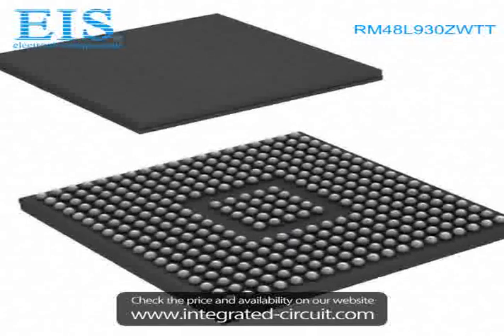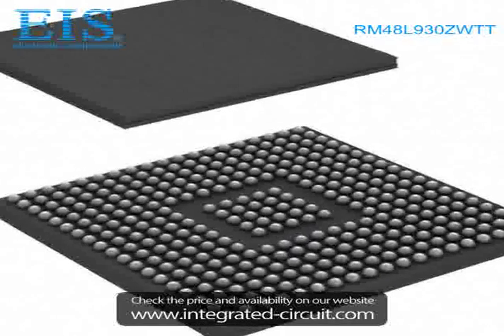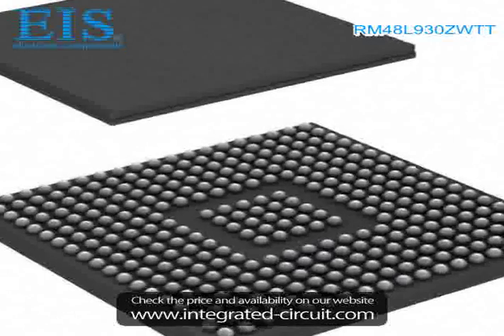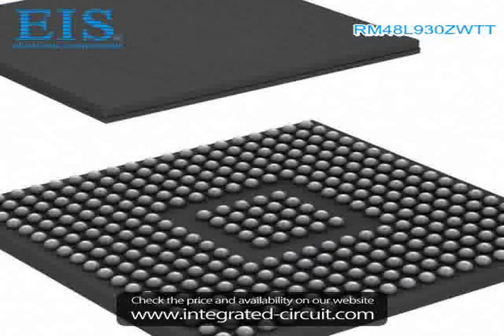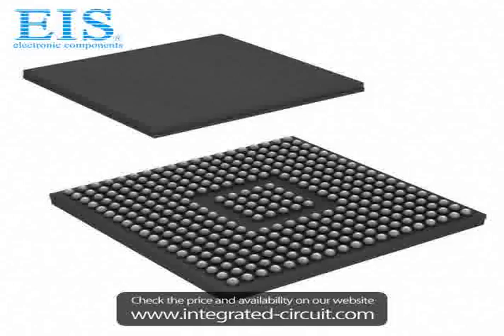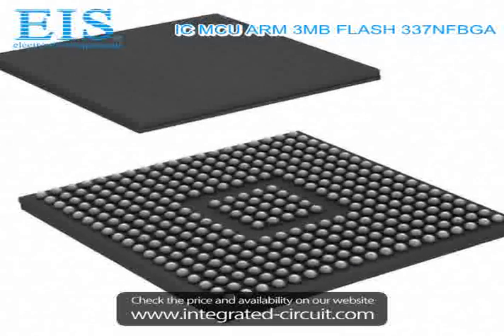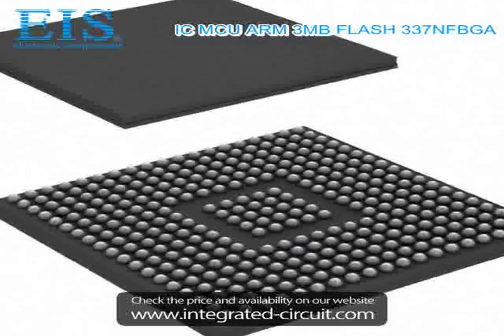Sell RM48L930ZWTT of Texas Instruments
We have the stocks of RM48L930ZWTT with a very best price, we can ship immediately after order.

Manufacturer Part Number: RM48L930ZWTT
Manufacturer / Brand: Texas Instruments
Brief Description: IC MCU ARM 3MB FLASH 337NFBGA

You also can download the datasheet of RM48L930ZWTT from our